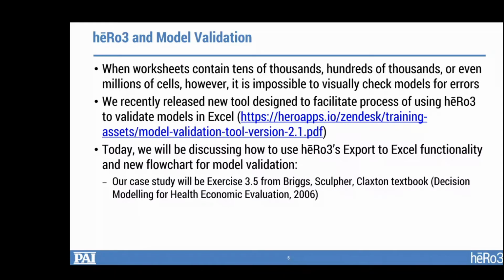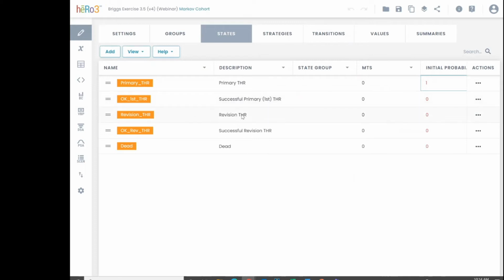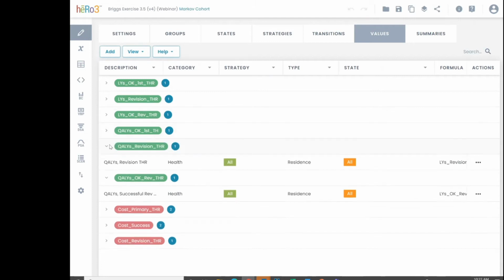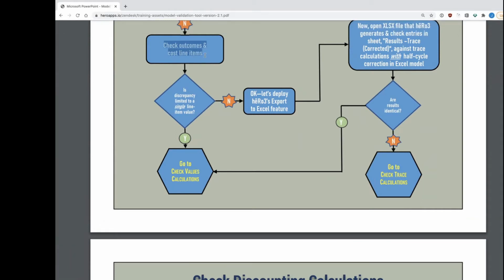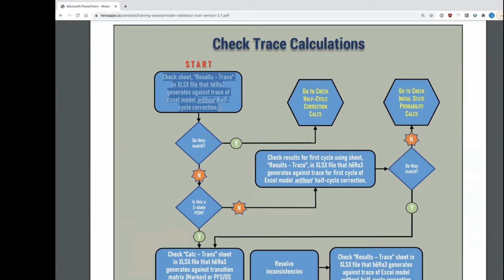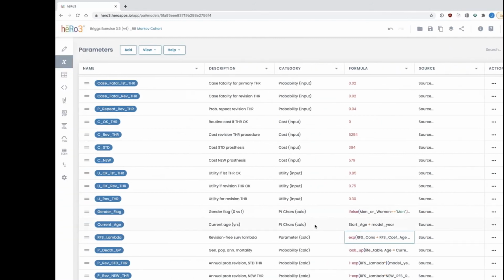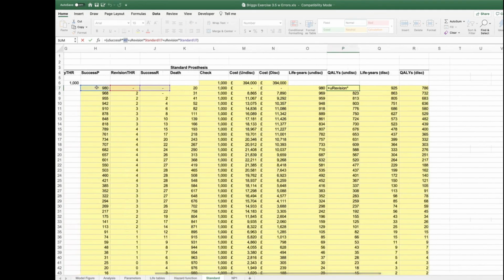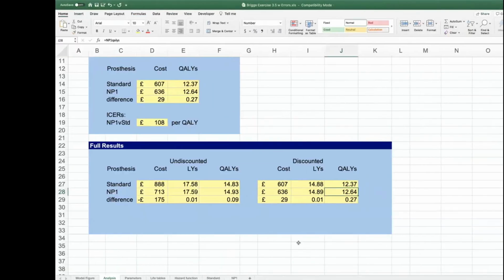Finding Errors in Cost-Effectiveness Models in Excel Using hēRo3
Workshop on how to find errors in cost-effectiveness models in Excel using hēRo3's Export to Excel functionality and the new hēRo3 flowchart tool.